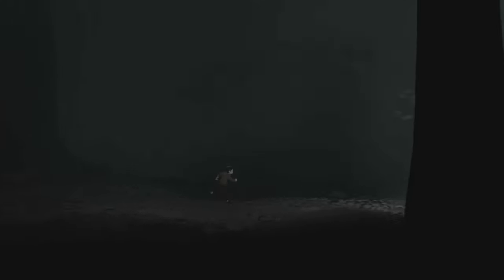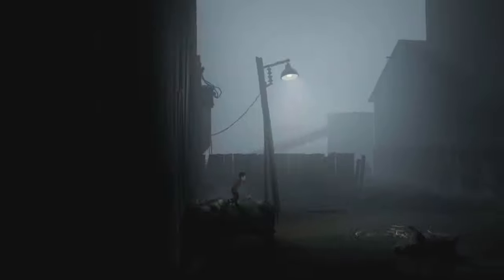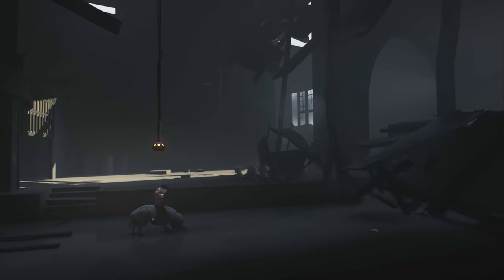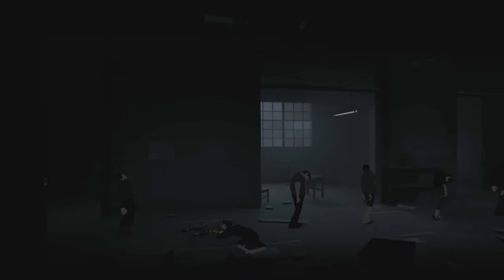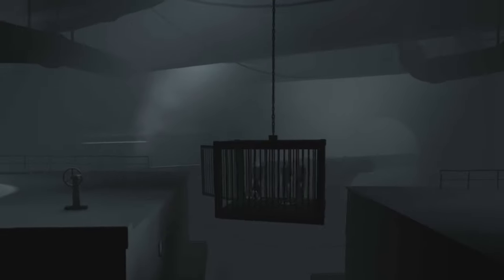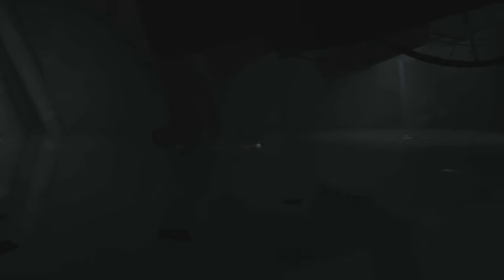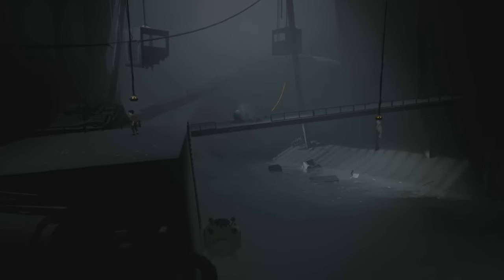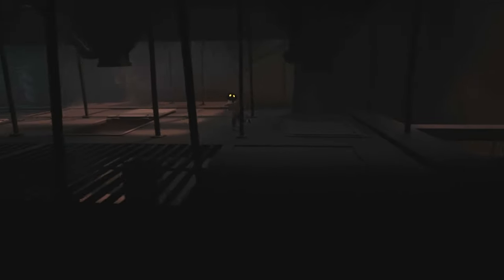Inside | Fast Achievements Guide | 1000GS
Welcome to Inside. In this one, I will show you how to get all 14 achievements for the 1000GS.
Completion: 2 hours
Difficulty: Fairly Easy
Hope you enjoy the video! Timeline down below!

▼▼▼▼▼TIMELINE ▼▼▼▼▼

00:00 Intro + Murky Waters Achievement
02:48 Field Research Achievement
03:39 Wee wee wee Achievement
04:55 Left Behind Achievement
07:17 Obscure Foundations Achievement
 08:20 Friends in Low Places Achievement
16:27 A Tableau Achievement
17:56 Pack Mentality Achievement
21:16 Respite Achievement
27:50 Unfathomable Achievement
29:27 Clockwork Achievement
30:44 Room of Reflection Achievement
32:45 Office Space Achievement
36:14 The Last One Achievement
37:39 Ending

Game description:
Inside is a puzzle platformer. The player character is an unnamed boy who explores a surreal and mostly monochromatic environment presented as a 2.5D platform game. The game is dark, with color used sparingly to highlight both the player and certain parts of the environment.

Gaming Rig: Xbox Series X console w/ Xbox Series X Controller
Editor: Adobe Premiere Pro
Voice Recording: Trust GXT252 Emita Plus w/Audacity